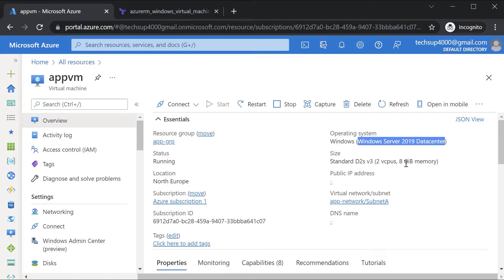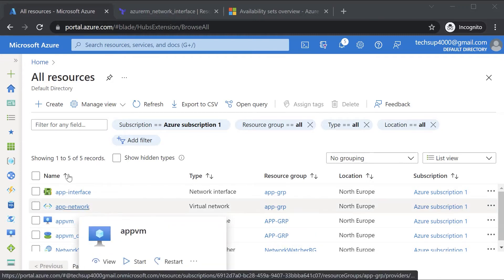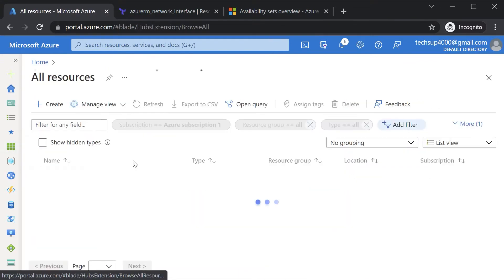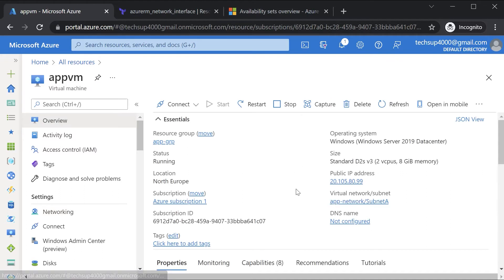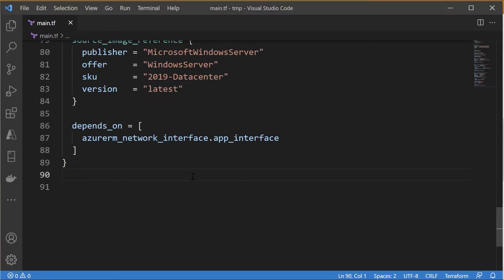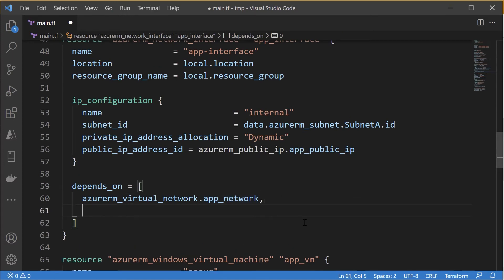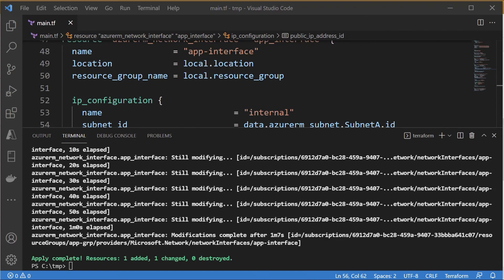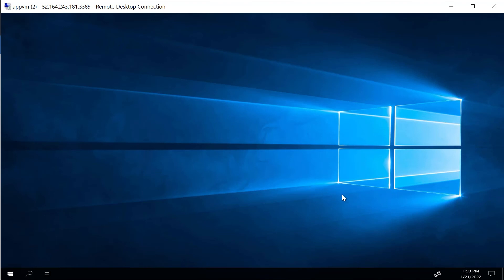15. Azure Infrastructure with Terraform - Lab - Create Public IP Address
In this video we are seeing how we can create a Public IP Address in Azure via Terraform